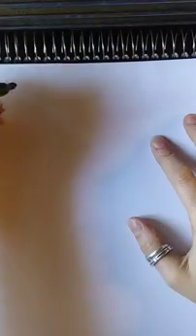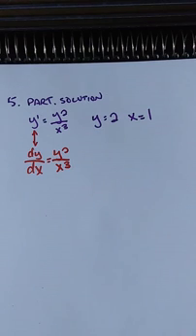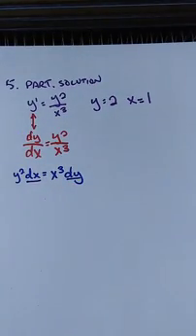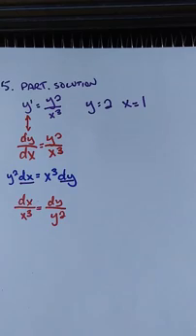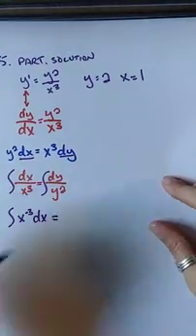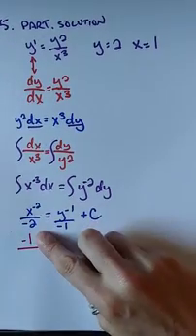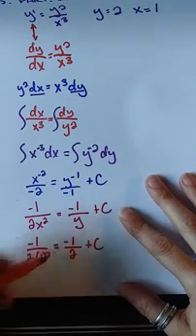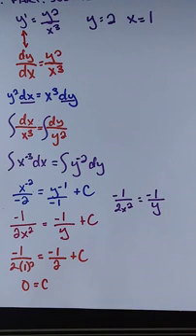AP Calc (prob 5) Differential Equations Worksheet